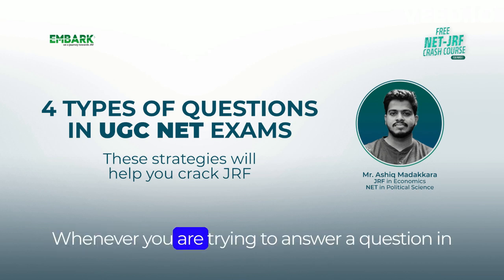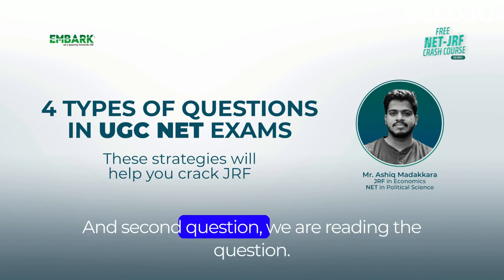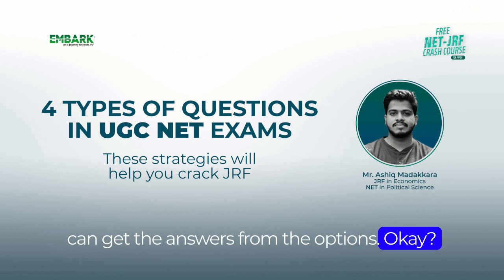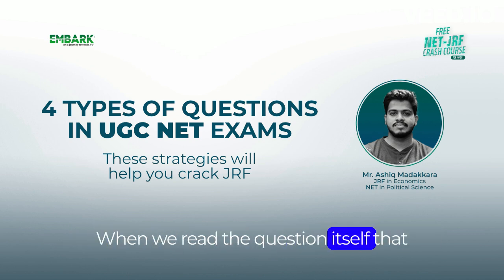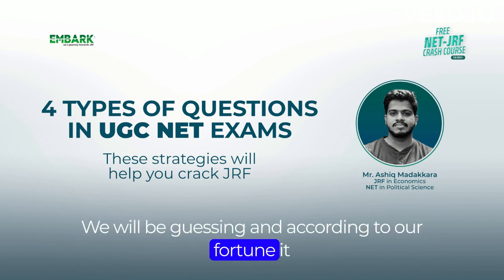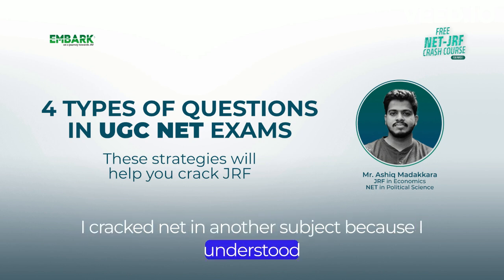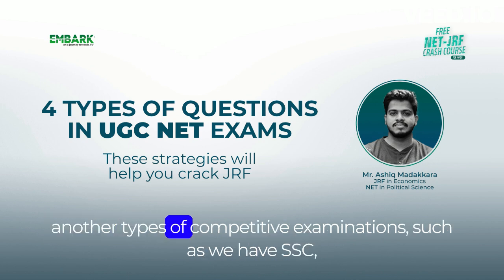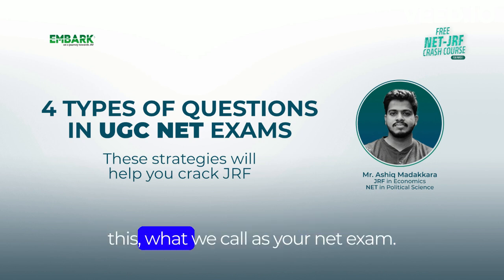4 Types of questions in UGC NET | This Trick helped me crack JRF! | EMBARK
This video unveils four types of questions one usually faces while attending UGC NET examination. The speaker was able to achieve NET in POLITICAL SCIENCE and JRF in ECONOMICS by adopting some techniques to face these types of questions. This will definitely benefit the candidates who are appearing for the upcoming NET examinations to accomplish their destination.